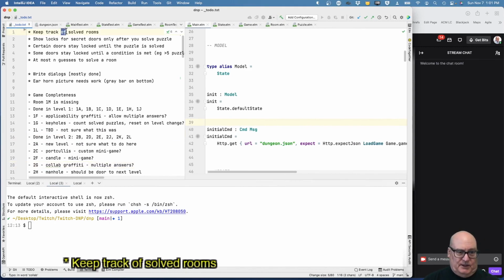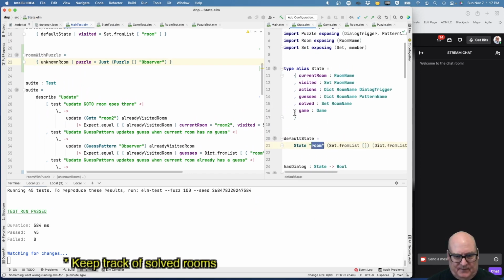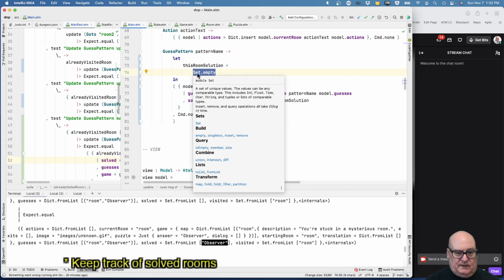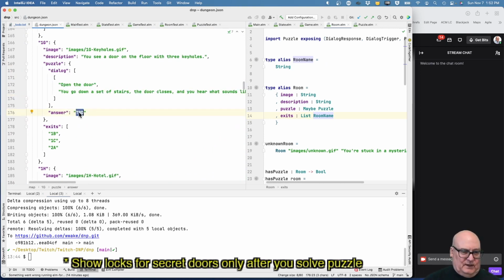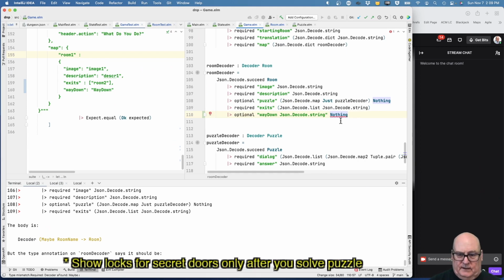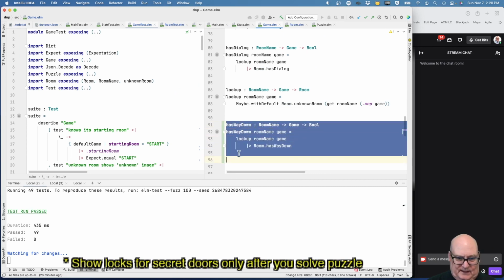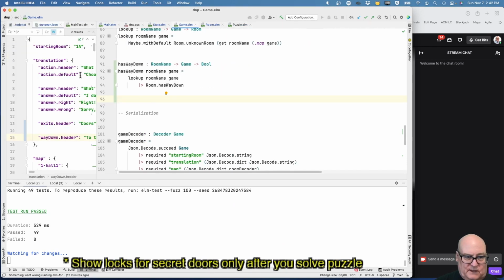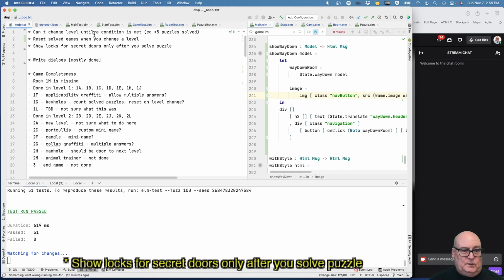DNP-21-17: Keep Track of Solved Rooms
We made it so solving a puzzle records that you've solved it. Then we worked on changing levels. We added "wayDown" so rooms can indicate they go to the new level, then made the UI display a new button when that's available. That button sends you to the new room, but doesn't enforce any rules around changing levels.